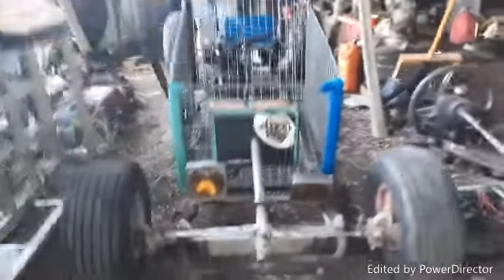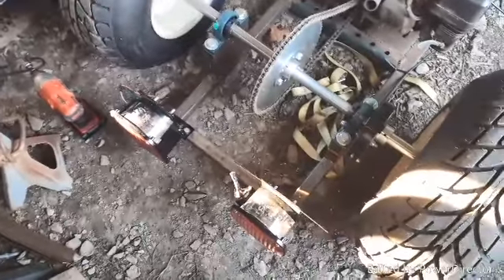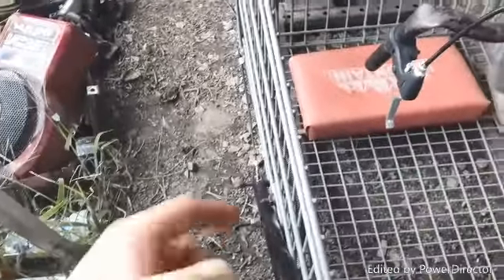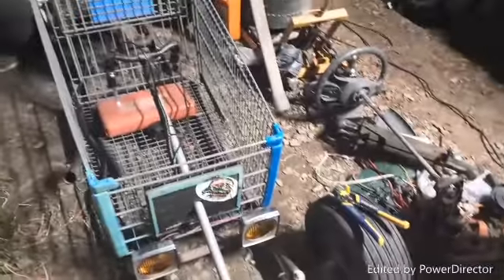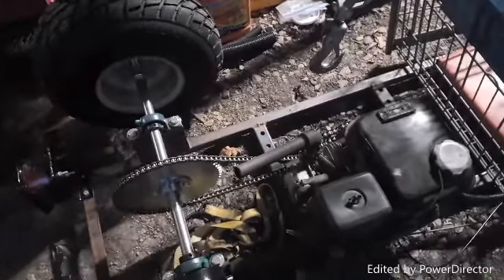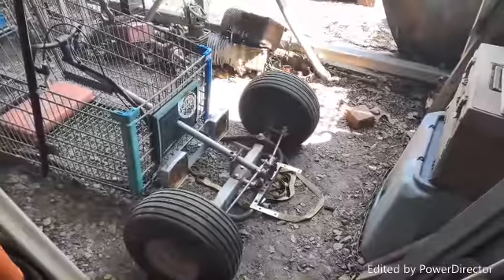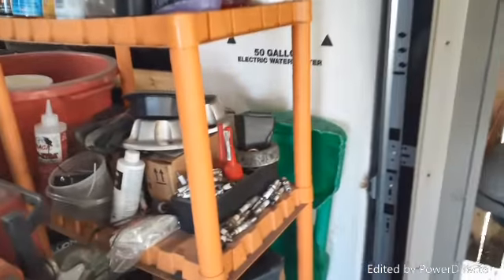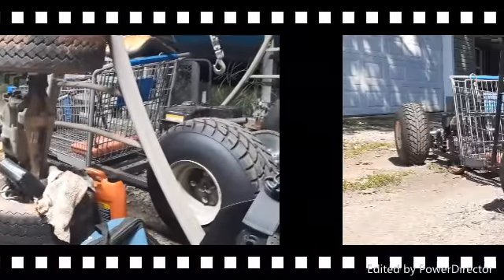Shoppingrod build pt. 5 Plus small rip!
In this upload we finally complete the shoppingrod build!